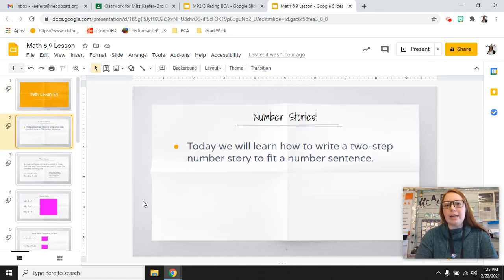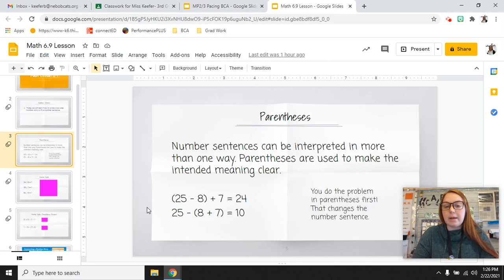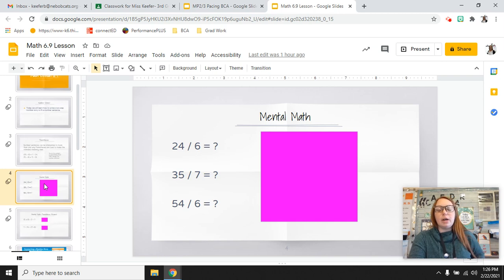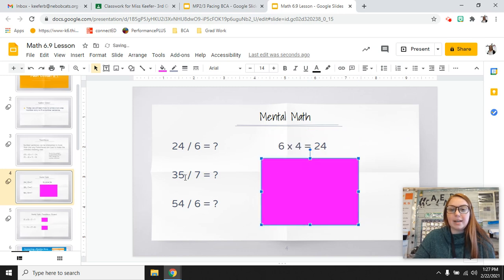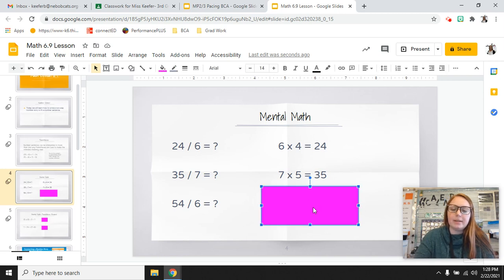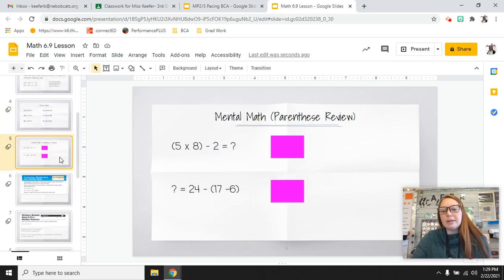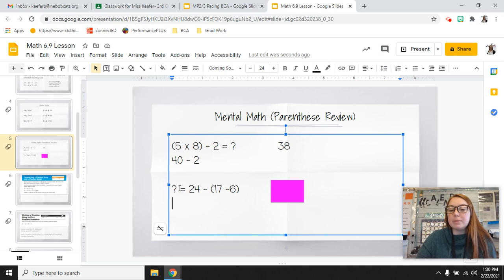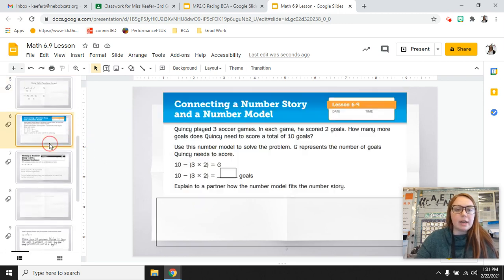Math Lesson 6.9 Day 1